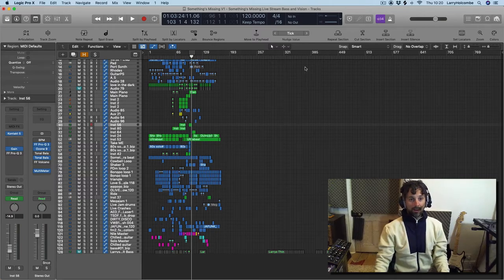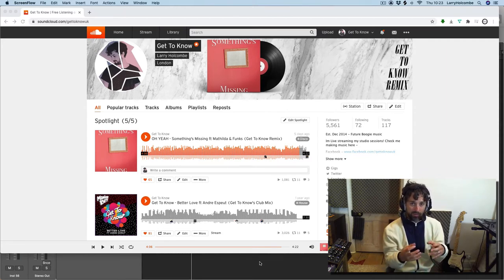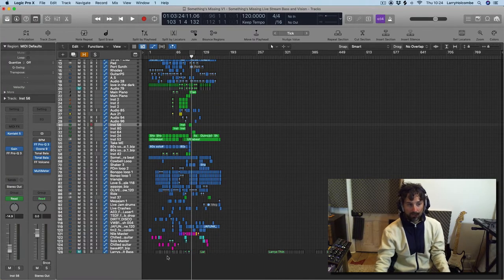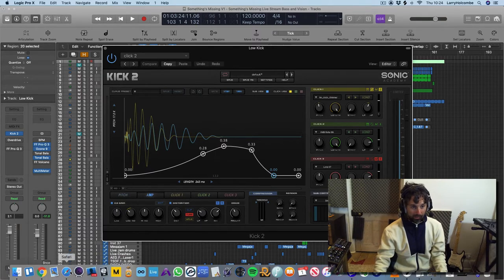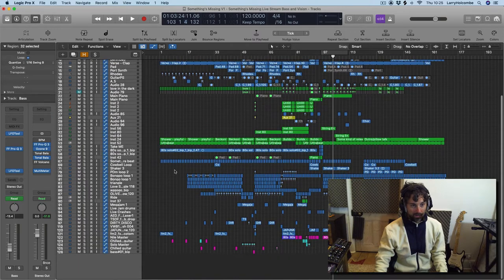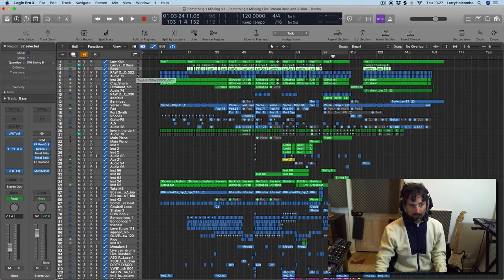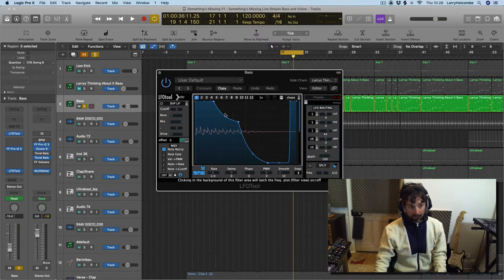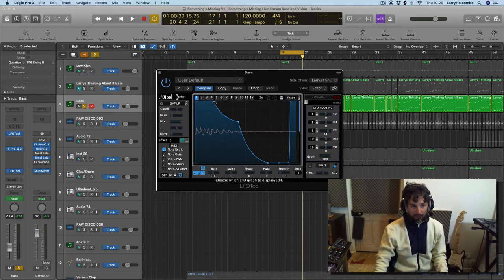Using Xfer Record's LFO Tool with MIDI re-trigger to tighten bass low end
I have a new remix out of OHYEAHS's - Something's Missing ft Mathilda & Funks. I wanted to demo some ideas of things I did to produce the remix.

Firstly in this video, I discuss using LFO Tool with MIDI re-trigger to tighten bass low end.

and

Check the track here